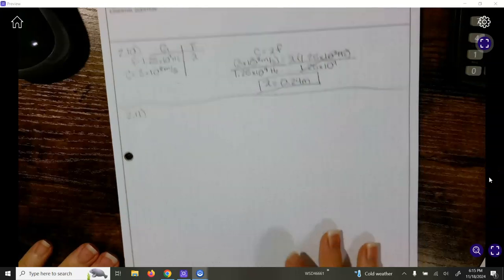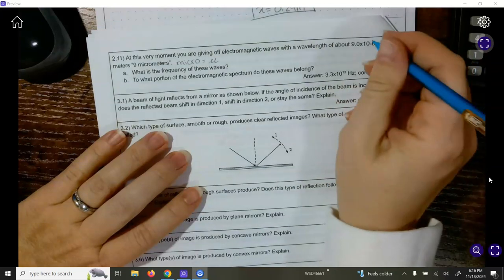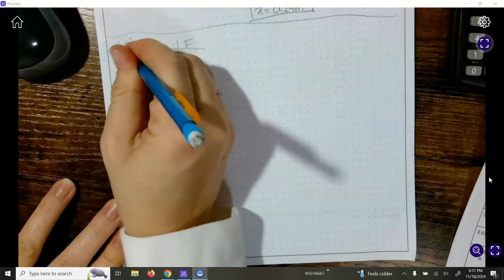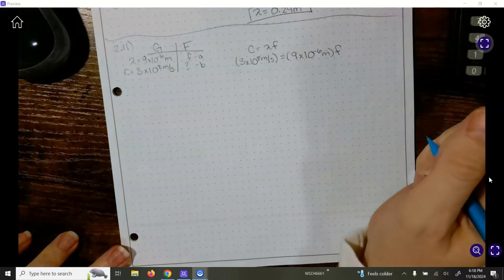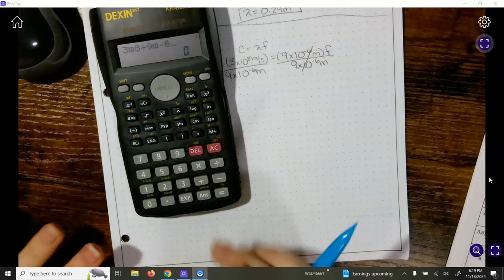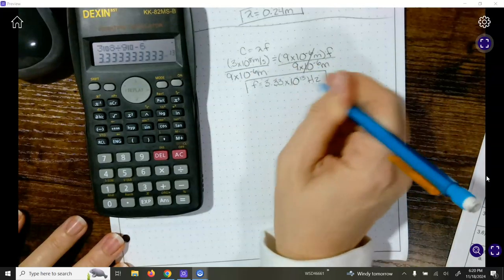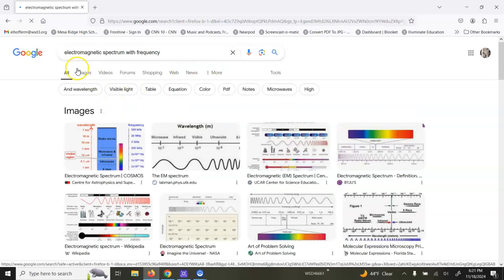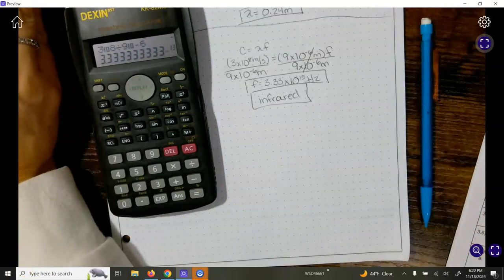L&O 2 11